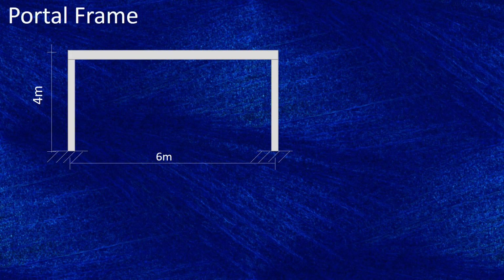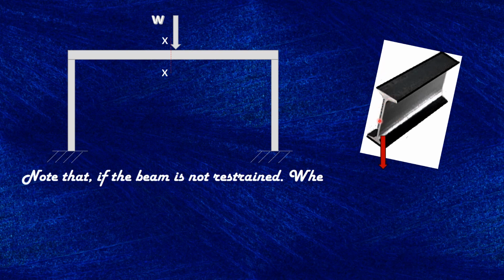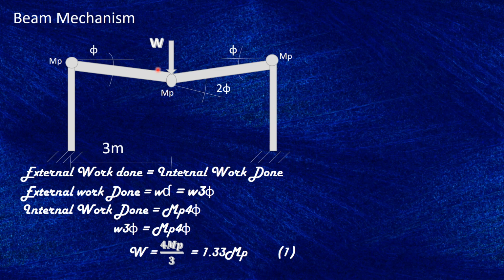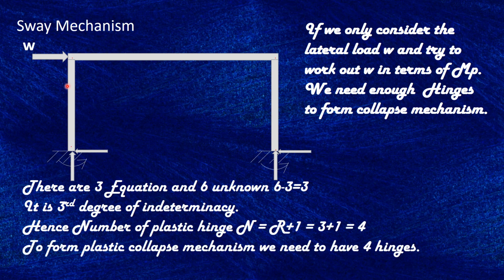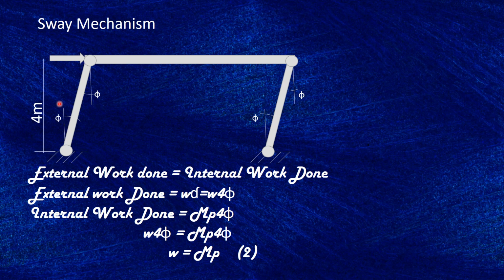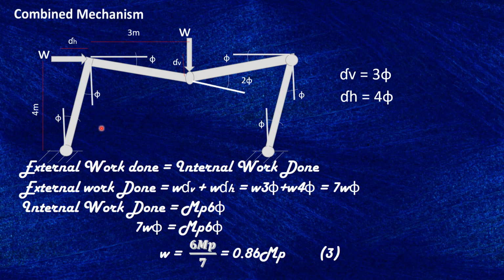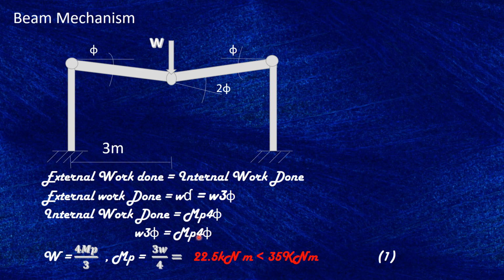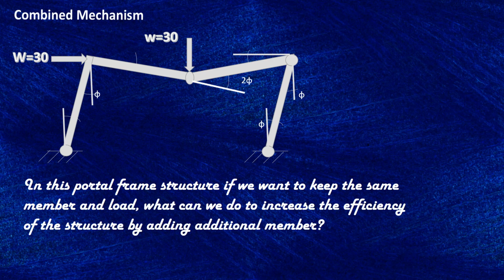Structural Analysis of Portal Frame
Structural Analysis.
Plastic Collapse Mechanism.
Portal Frame.
Understanding rotational work done.